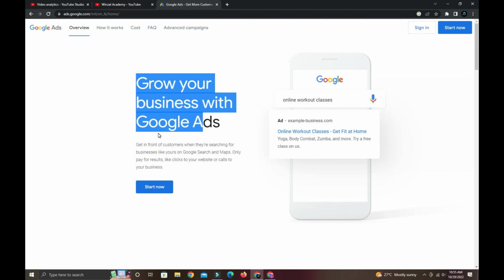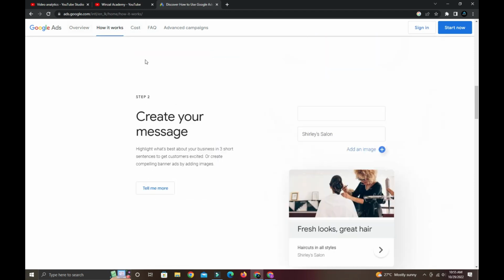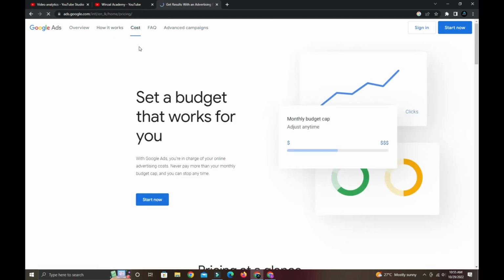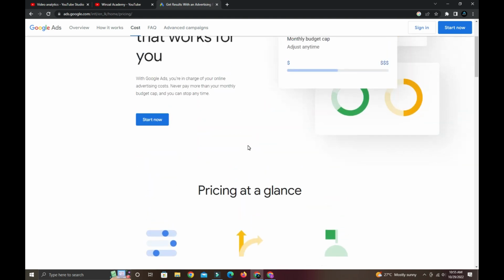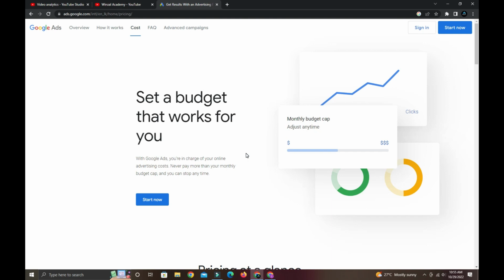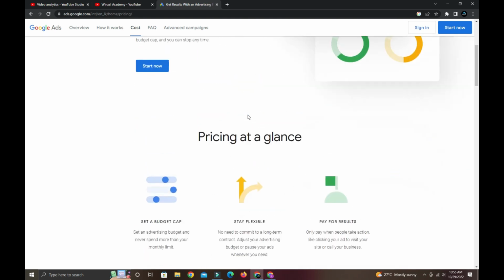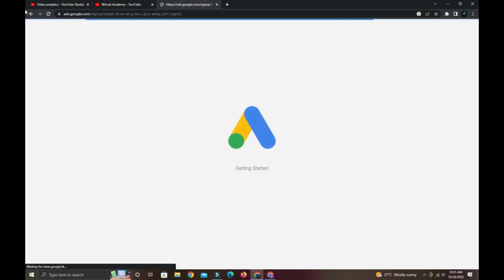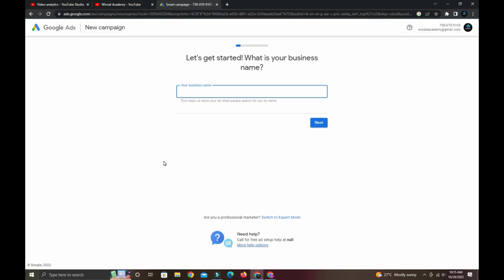How To start Advertising on Google, Step by step guide to signup to google adwords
Hello Guys,